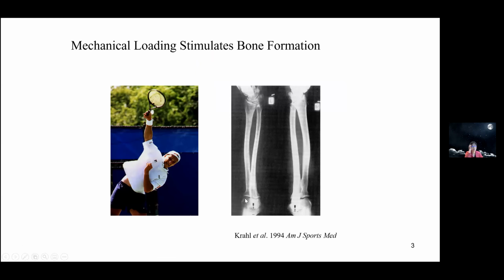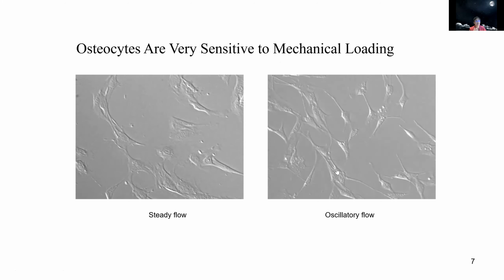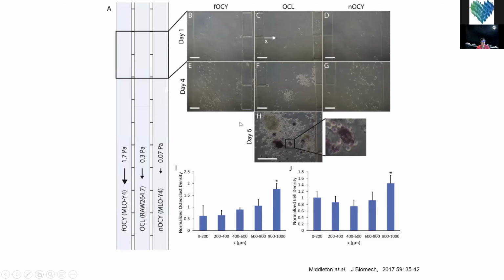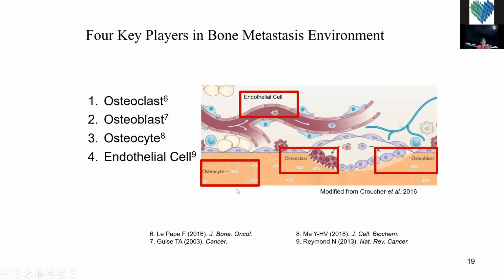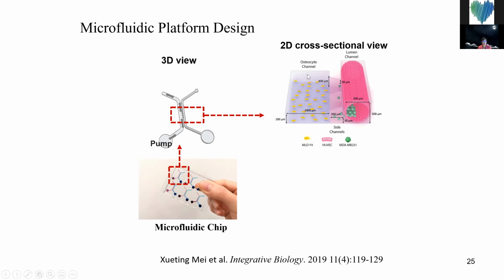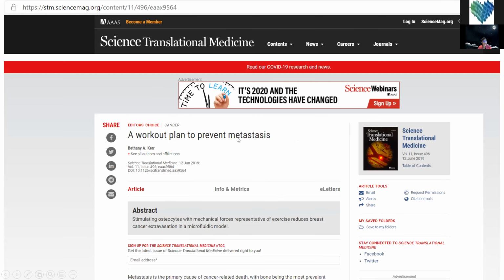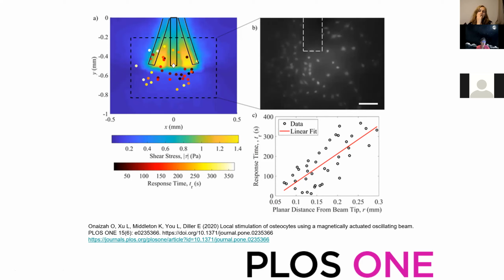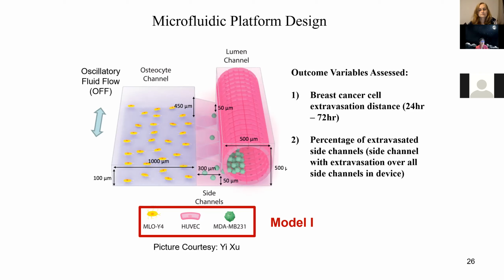Mechanobiology of Bone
Host

Liana Shvachiy